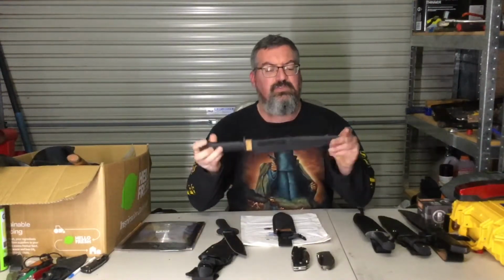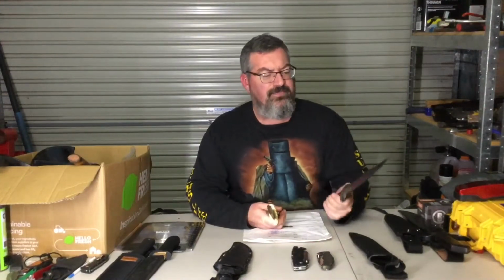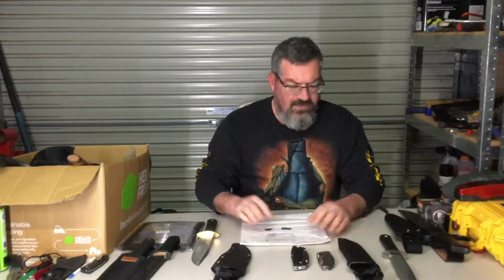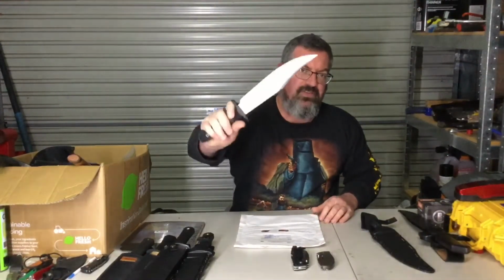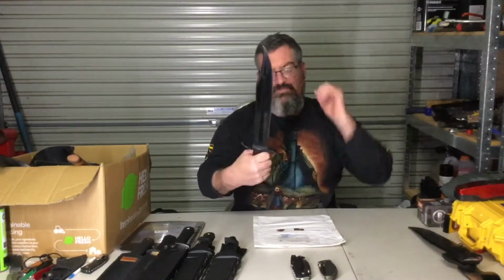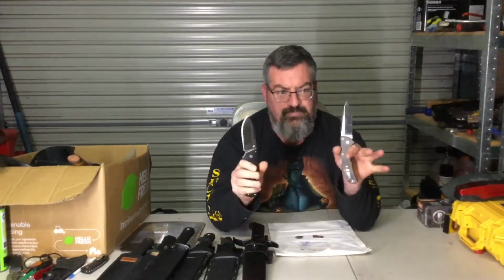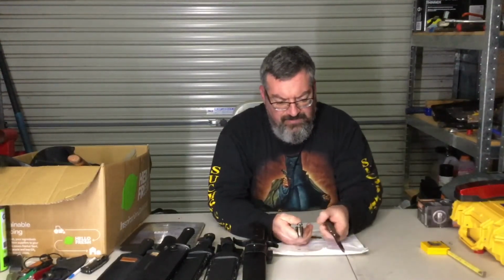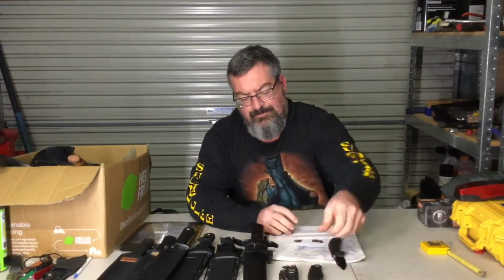Cold Steel Trailmasters & large Bowie’s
A overview of cold steel O1 & san mai trailmaster , marauder, 1917 frontier Bowie.
Cold steel AD10 & code 4 .